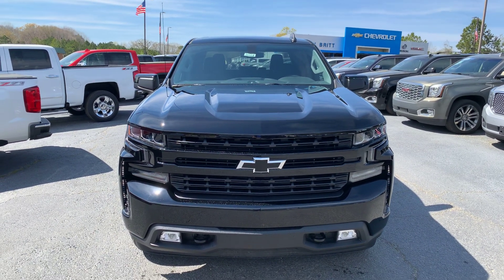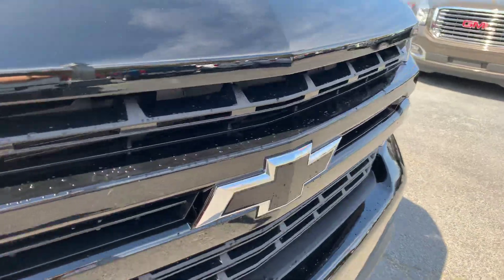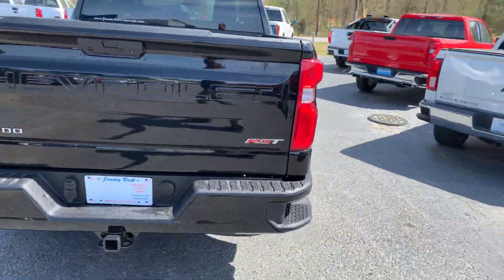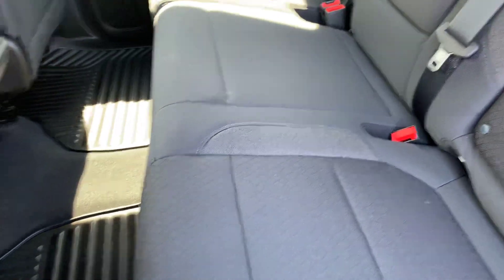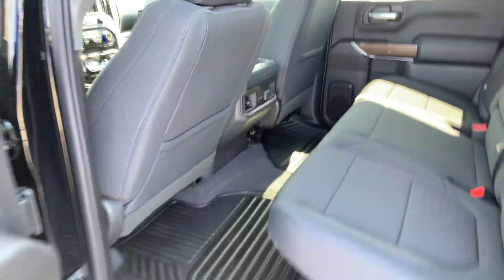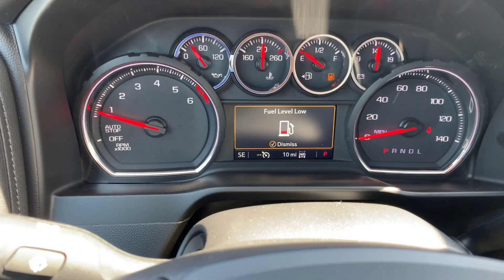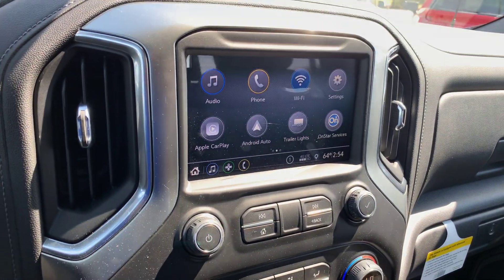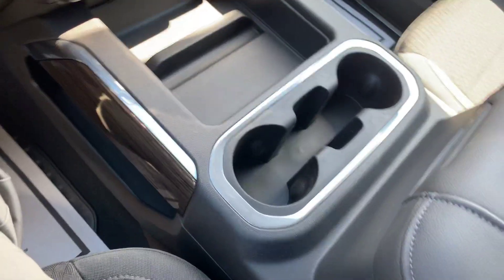Kimberly, check out your 2019 Silverado!